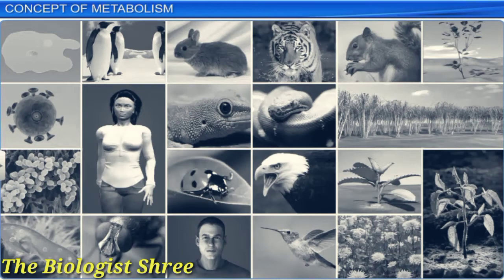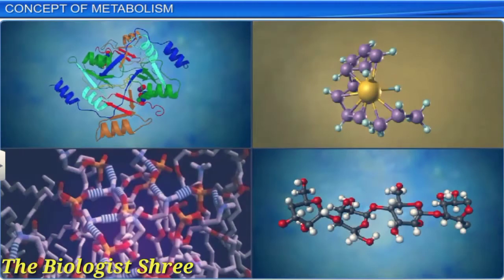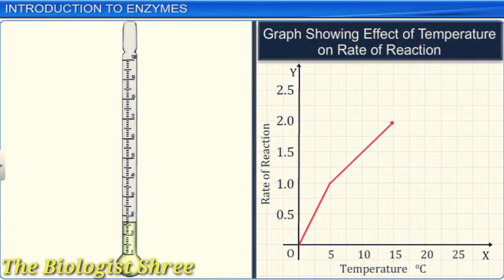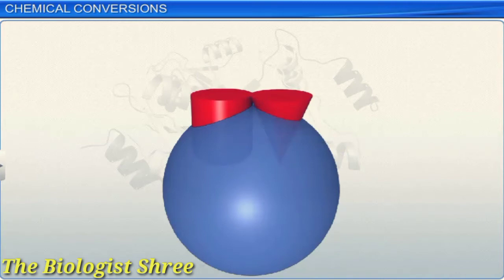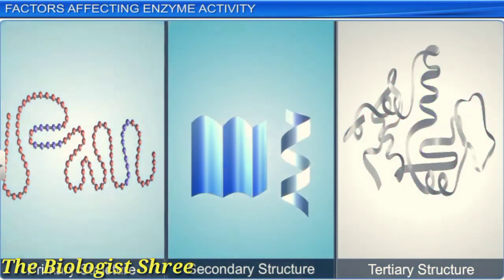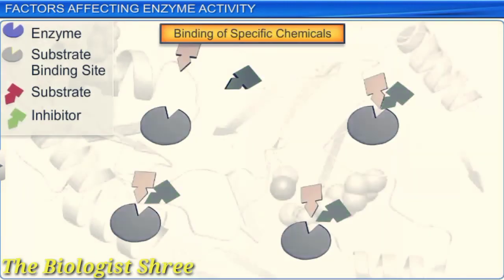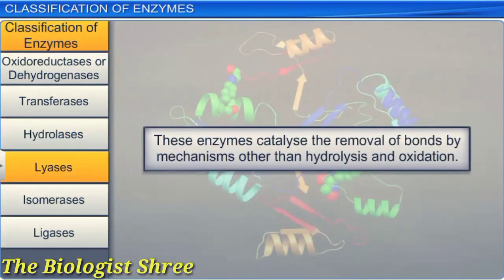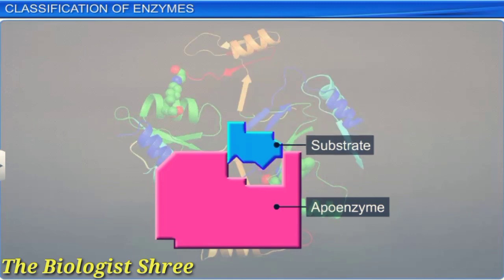CBSE 11 BIOLOGY | CHAPTER-9 | BIOMOLECULES | ENZYMES | CLASSIFICATION OF ENZYMES | METABOLISM Part-2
About This Video:

I have explained and discussed some remaining topics of chapter 9 Biomolecules through english explanation with visualizations.

This video contains only those topics which will be explained in session 2020-21 only as CBSE reduced the syllabus.

We discussed about enzymes, classification of enzymes, factors affecting enzyme activity.

This video contains visualization of chapter 9 biomolecules.

I have given easy explanation in simple and understandable language.

Stay Home
Stay Safe